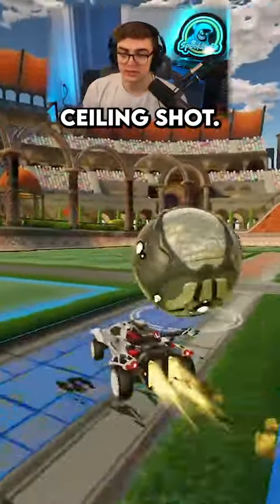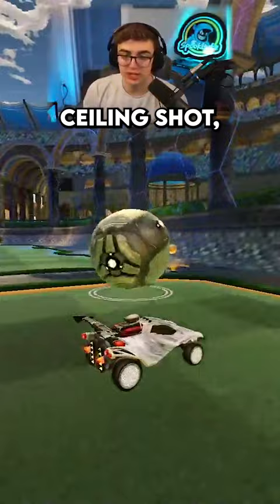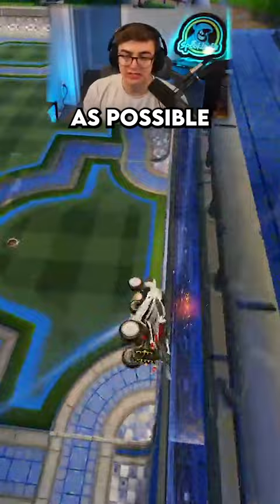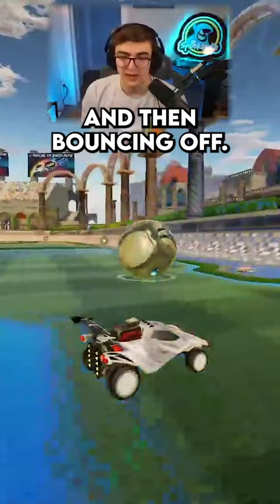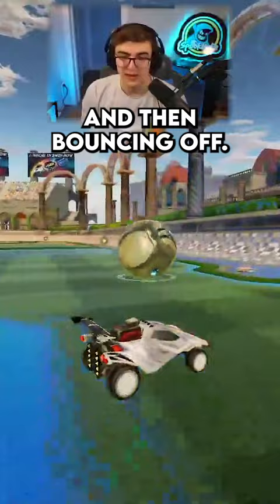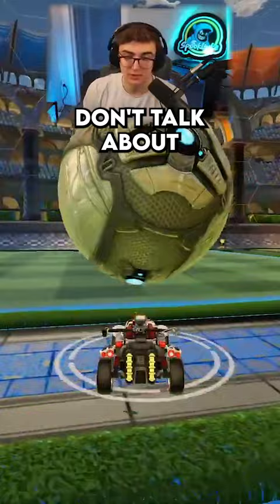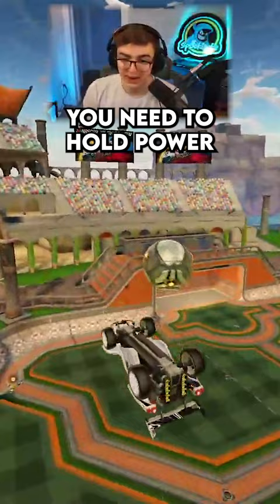The SECRET to PERFECT Ceiling Shots | ROCKET LEAGUE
👇My Gear 👇
🎵🔌Where I Get My Music:
🎞️Edited By: DelayKnee
Thanks for reading :)
- SpookLuke 👋